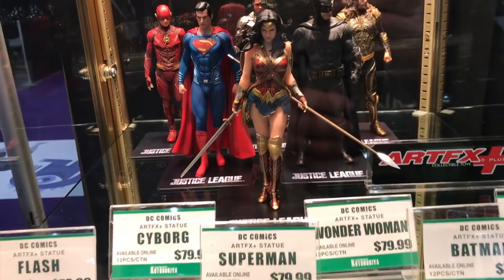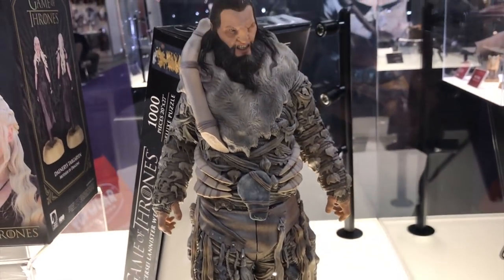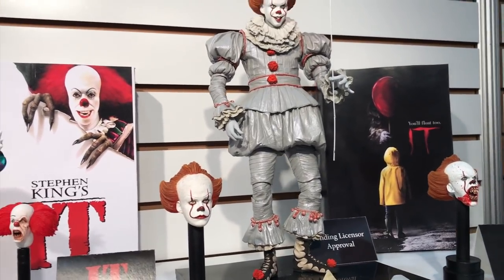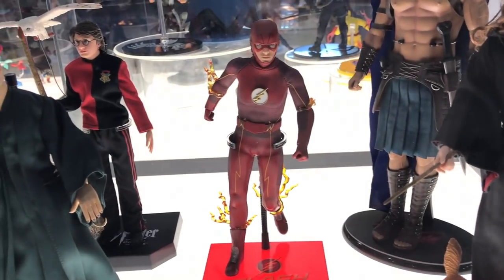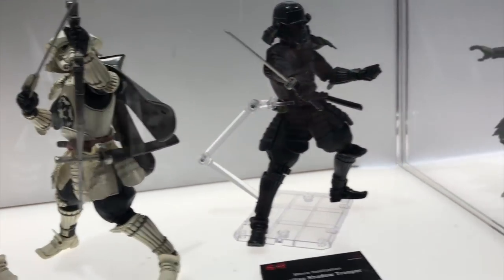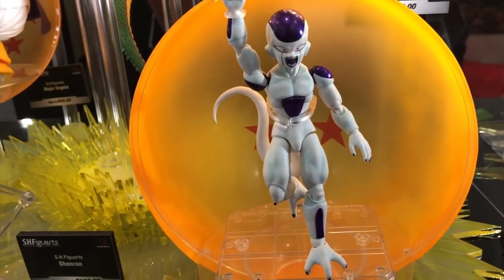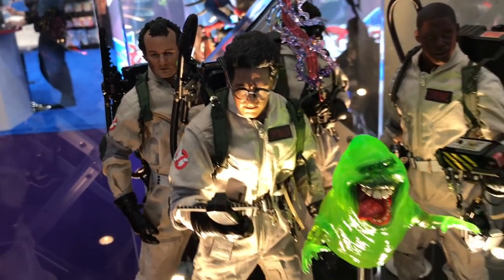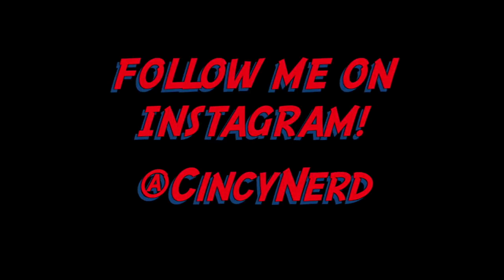Episode 213 - NEW YORK TOY FAIR 2018! KOTOBUKIYA, SUPER 7, BLUEFIN, BANDAI, NECA, and MORE!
Welcome to EPISODE 213! This is PART 2 of my coverage from NEW YORK TOY FAIR 2018! In this episode, I show the displays for NECA, KOTOBUKIYA, SUPER 7, BLUEFIN, BANDAI, and MORE!